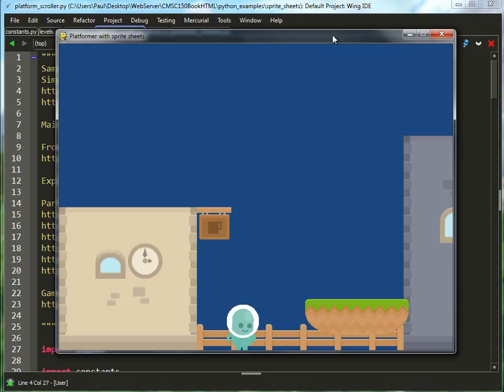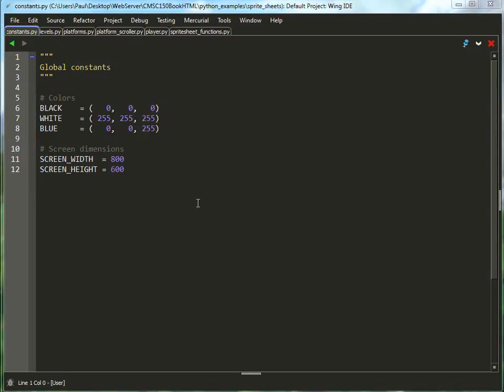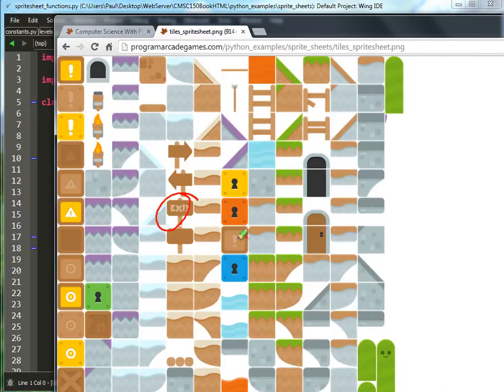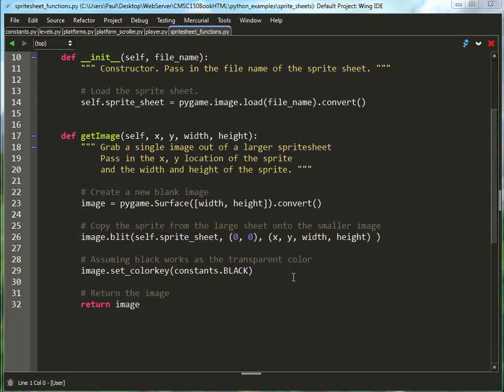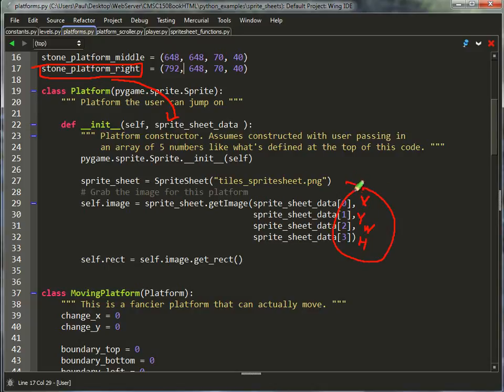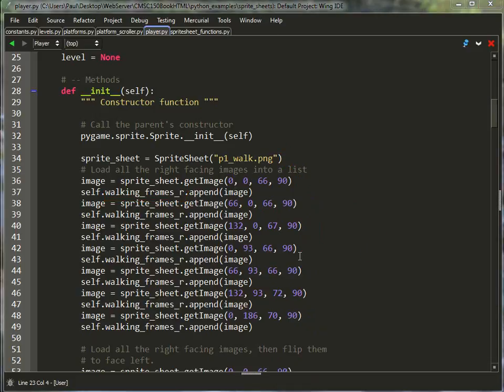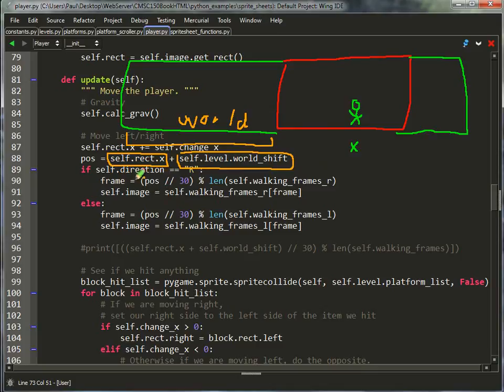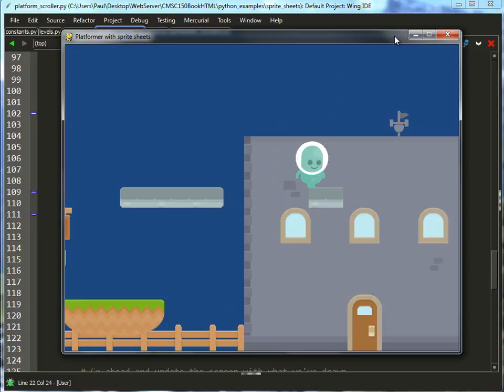Chapter 14: Using Sprite Sheets